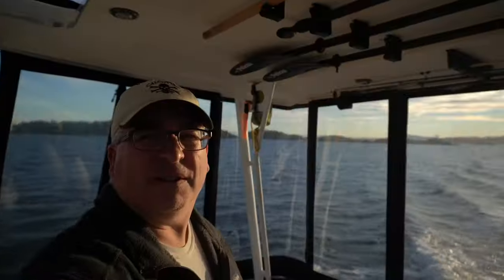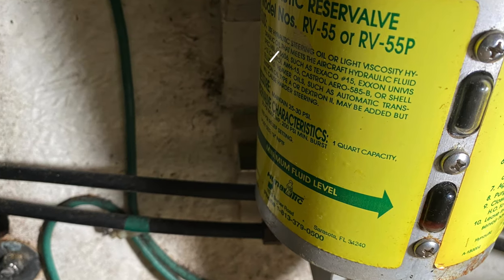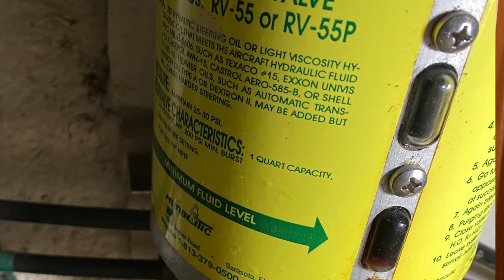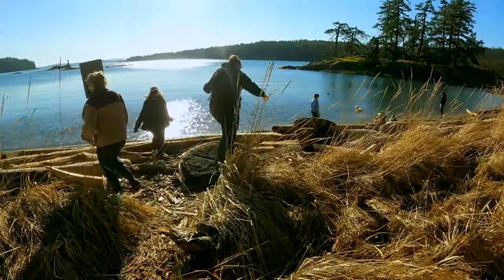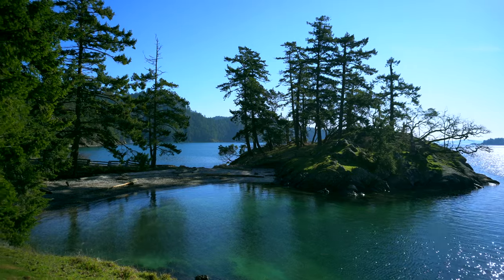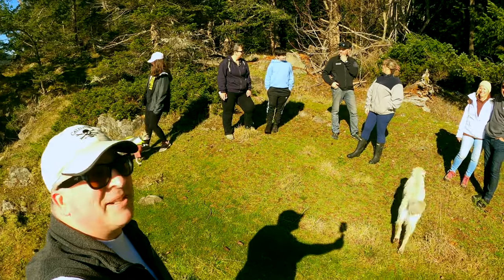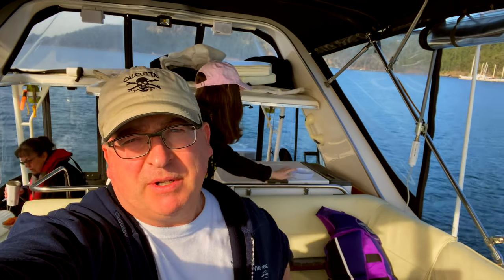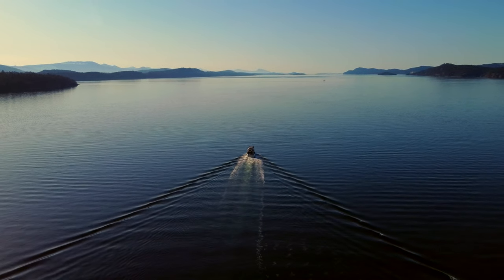LOSING OUR STEERING !!! Pender Island | EP 45 | Cruising/Boating Pacific Northwest | MV Makena Kai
On our way to Pender Island for the weekend our steering begins to leak oil.
What do you do? How do you add oil to the pressurized steering system?
We do have a great weekend despite issues with the steering system with beautiful weather for early February.
Please join us and check it out!
Thanks!!

About Us
MV Makena Kai is a cruising style boating channel involving adventure, raising children and challenges that take place aboard a cruising type boat. We showcase geographical areas in the Pacific Northwest (Northern Puget Sound) and Southwest British Columbia (Vancouver Island/inside passage). One day we hope to travel much further to Alaska and beyond.
Our channel will also cover an inside look to all the great enjoyments of a boating lifestyle as a recreational focus, boating ownership/management, finance, maintenance, improvements and innovations.
Our goal is to deliver a presentation of what we feel is one of the best forms of recreation that can be experienced.

Chapters
0:00 Lead-in
0:11 Intro
0:34 On Our Way to Pender Island
1:07 Our Steering is Leaking!
2:22 Arriving at Anchor
3:10 Inspecting/Filling the Steering Oil
4:23 Off to Shore for a Hike
5:34 Beaumont Camping Area
10:18 Sunday Morning
12:48 Heading back to Sidney
13:51 Next Episode
14:02 End Screen

MV Makena Kai